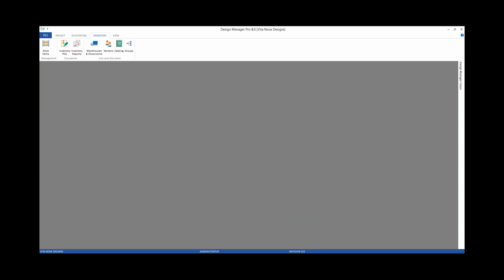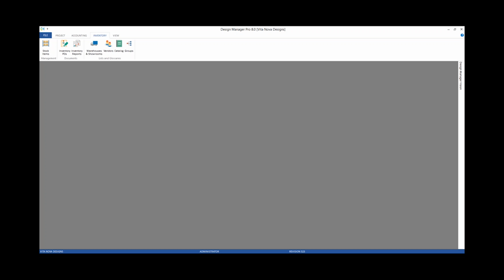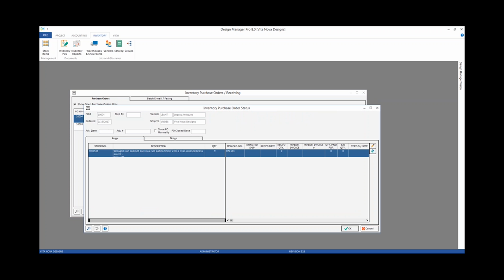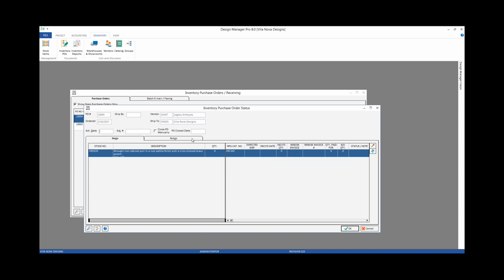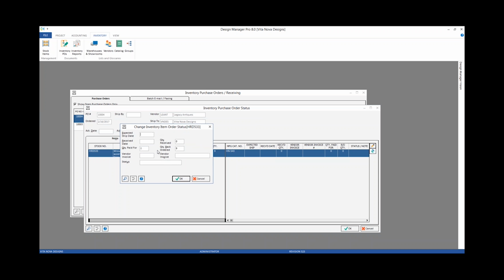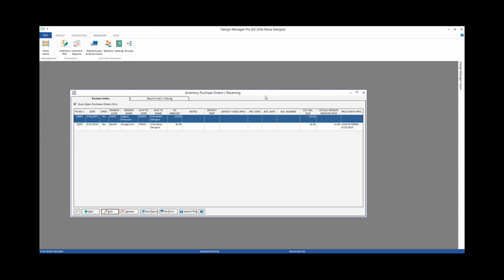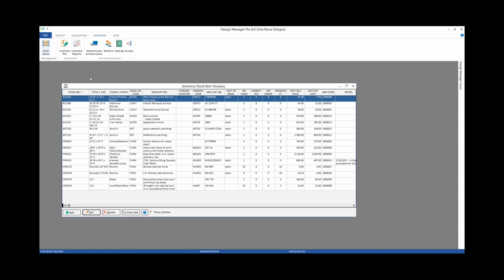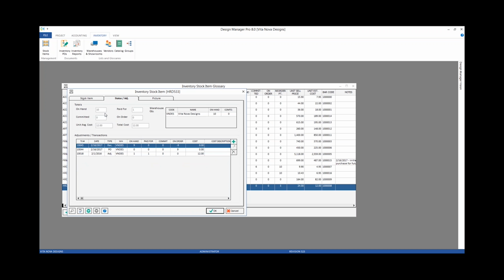Receive Inventory Items on a Purchase Order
Learn how you can Receive Inventory from an Inventory Purchase Order in Design Manager Pro Cloud!